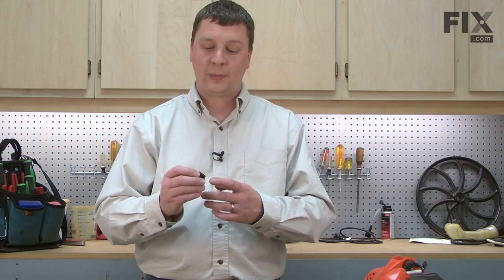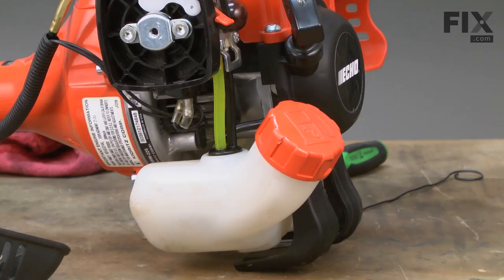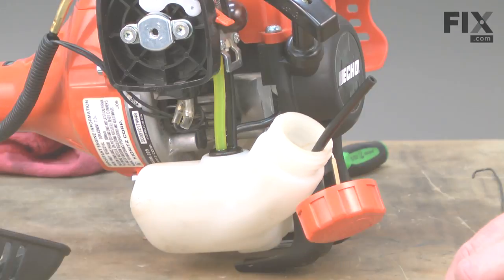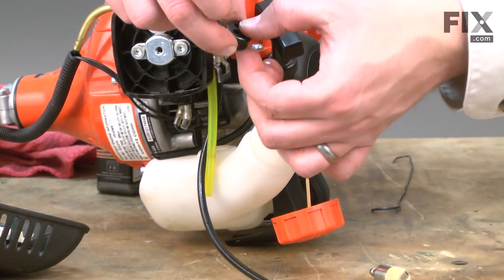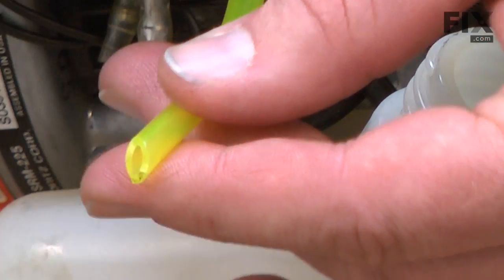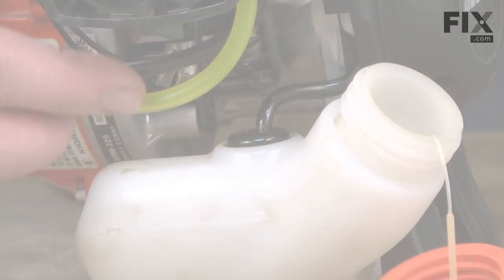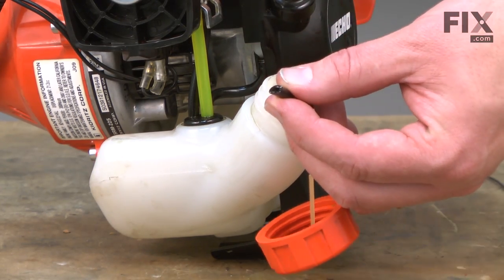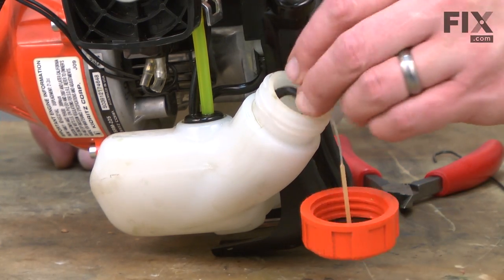Echo Trimmer Repair – How to replace the Fuel Line Grommet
Need help replacing the Fuel Line Grommet (Part #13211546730) in your Echo Trimmer? Watch this how to video with simple, step-by-step instructions for a successful DIY repair.

The information in this video is specific to Echo, Shindaiwa and Little Wonder. To find a Fuel Line Grommet specific to your model,

Not what you’re looking for? For more power tool repair help